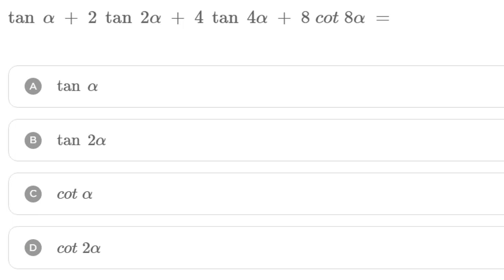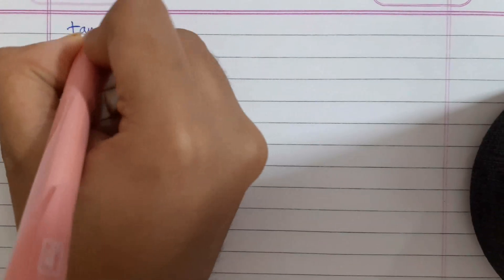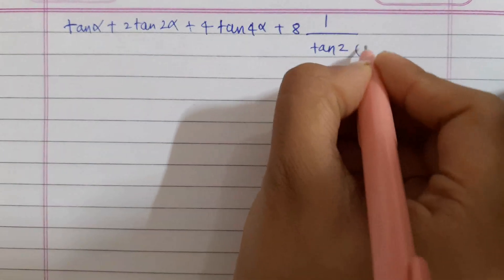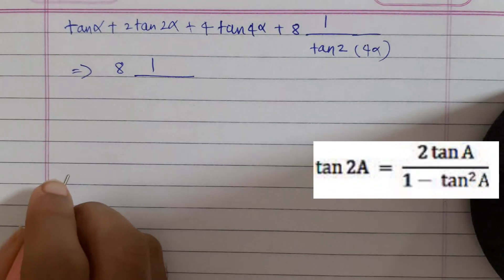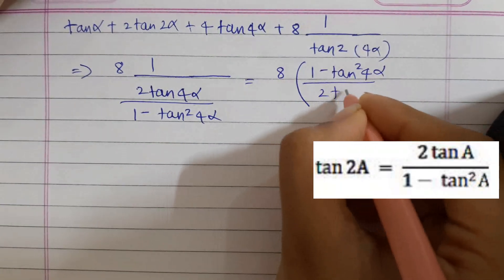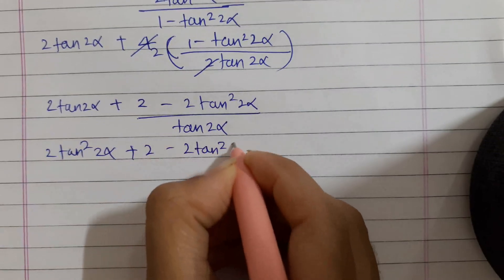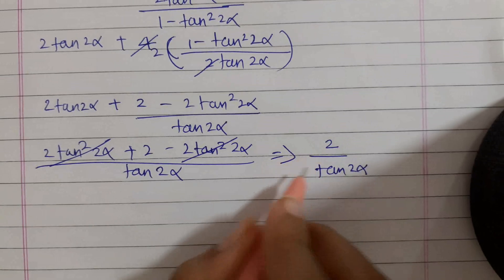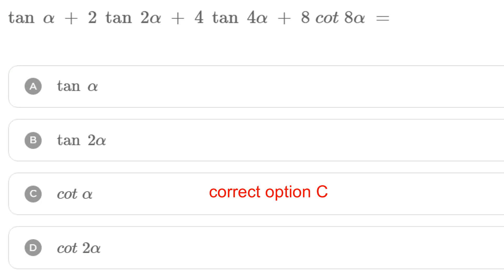tan alpha + 2 tan2alpha +4 tan4 alpha + 8 cot 8alpha